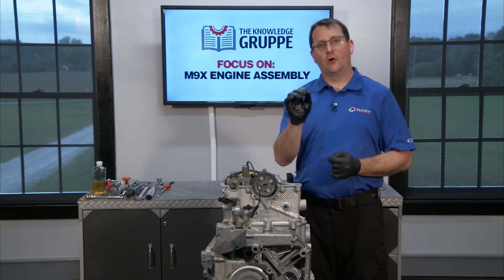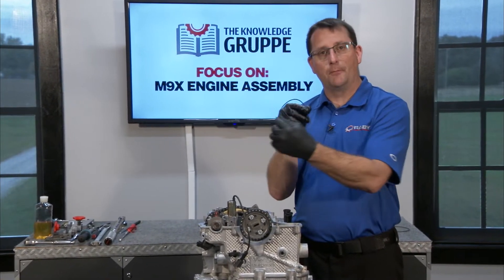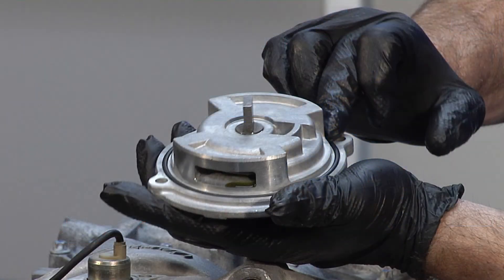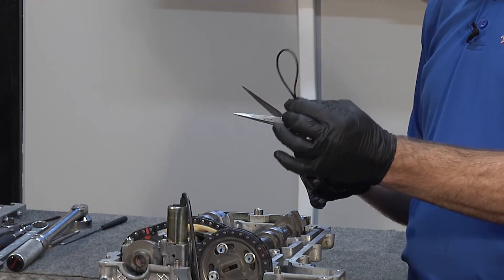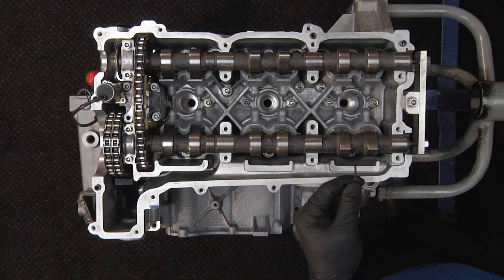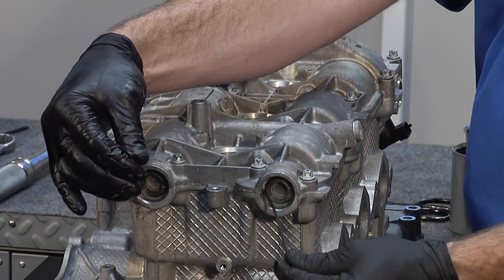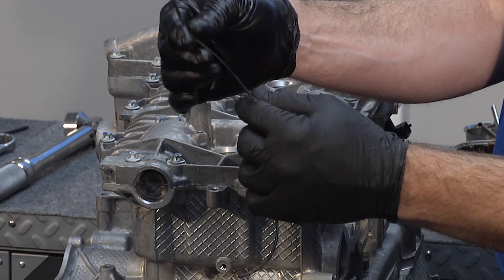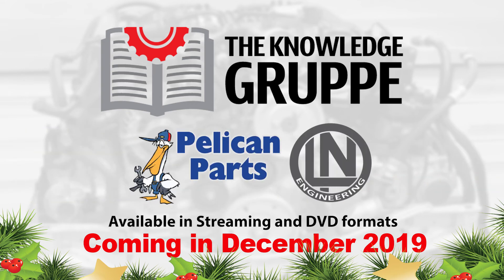Green camshaft plugs popping out on your Porsche M9X engine? | Jake Raby's Silver bullet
The upcoming Focus On: M9X Engine Assembly 20 educational video series will contain many of Jake Raby's so called "silver bullets" which help minimize failure and make the engine assembly process more efficient.